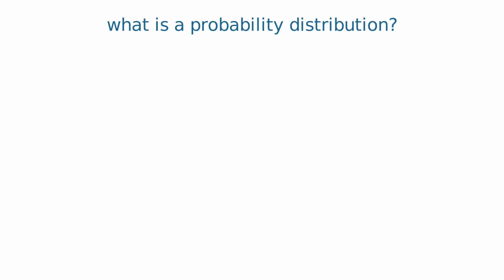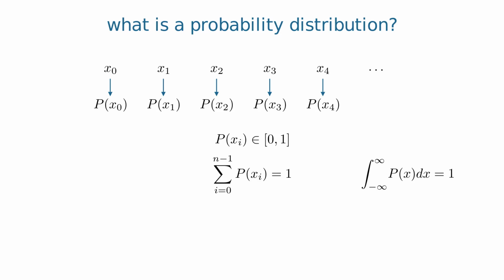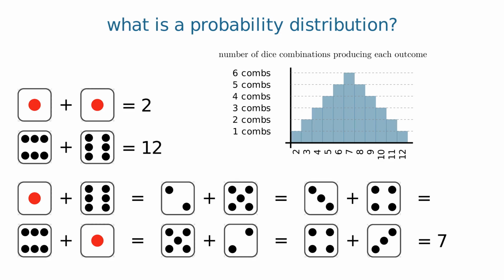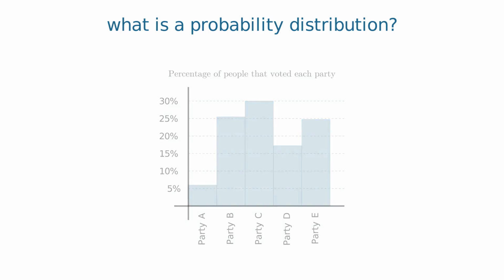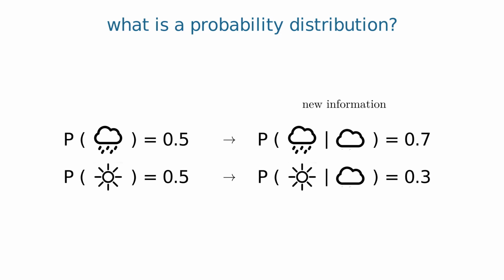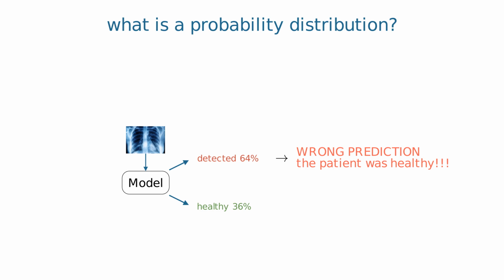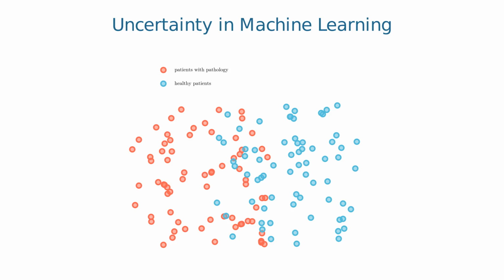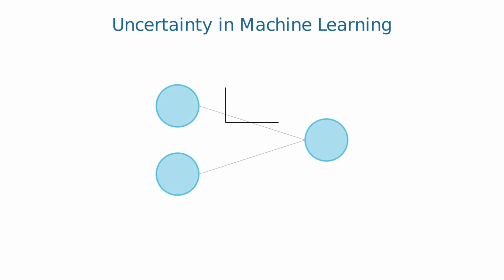PPDL - what is probability (EN)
Probabilistic Programming for Deep Learning
Videos in SPANISH and ENGLISH